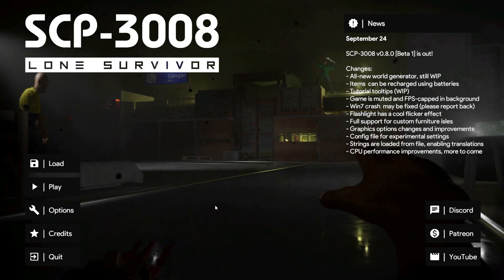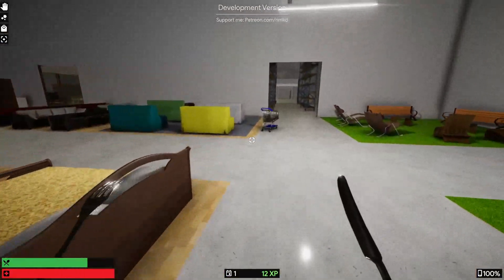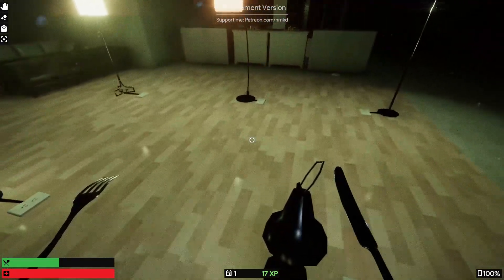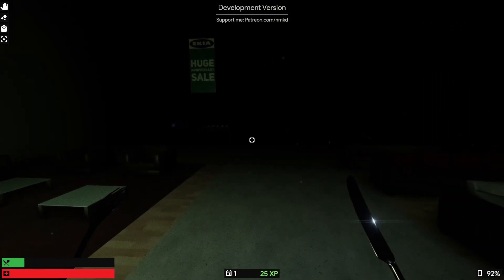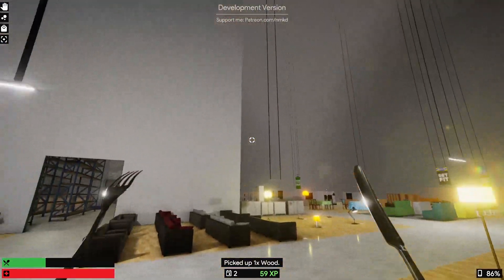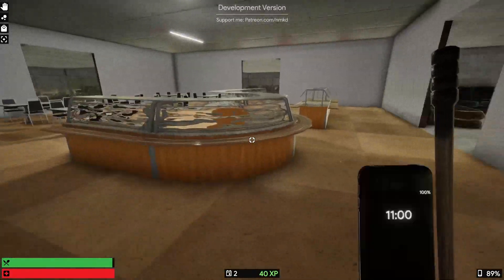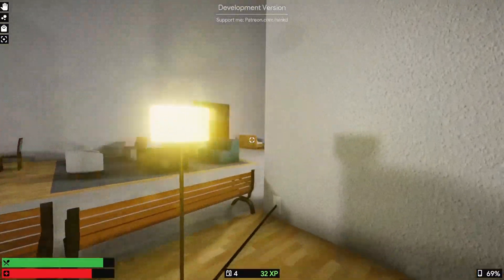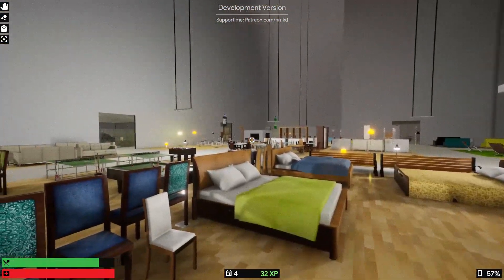The Infinite IKEA Scares Me... | SCP-3008 Game (#1)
Scp 3008. The Infinite Ikea. this is just a nightmare isnt it?
obviously this is different from the usual but i wanted to start uploading more games since the constant below zero video gets boring after awhile, so here we are, playing scp 3008.